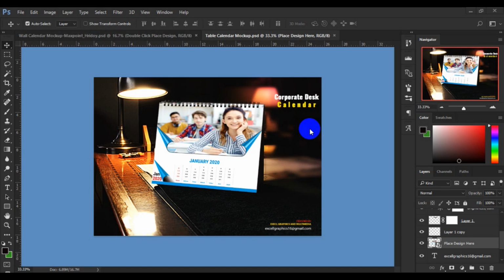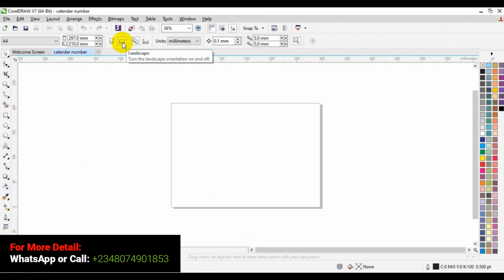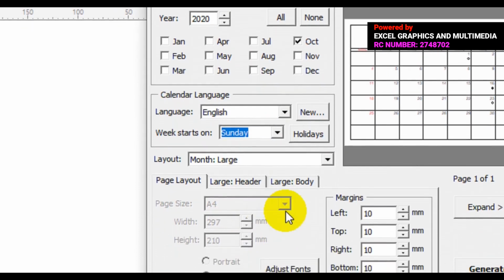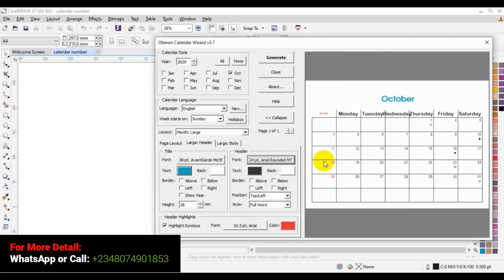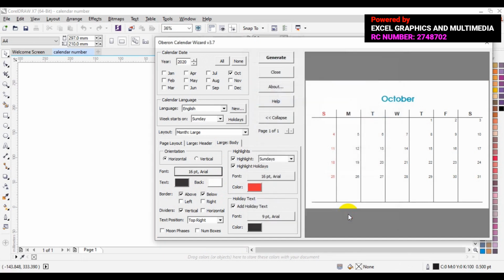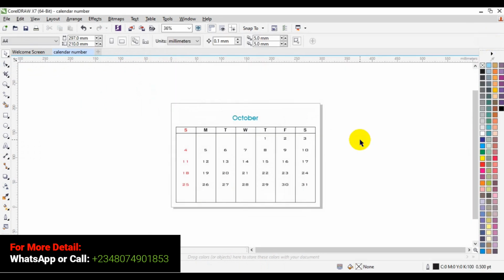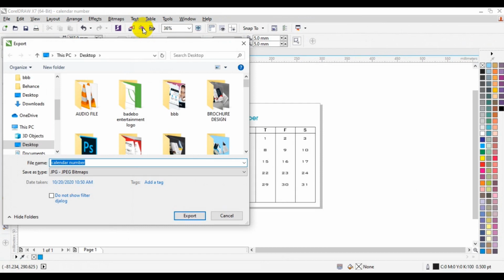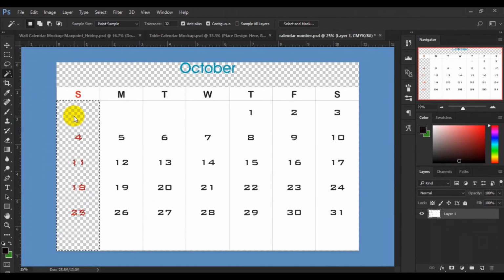Desk Calendar Design in Photoshop | Part 1